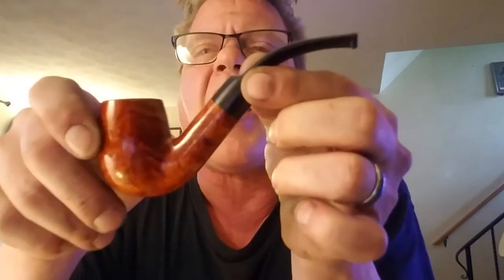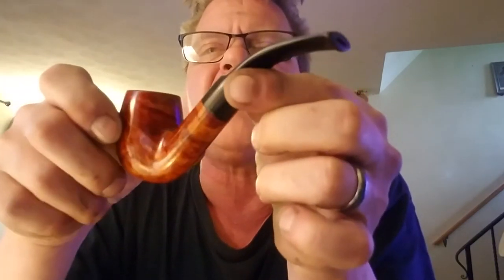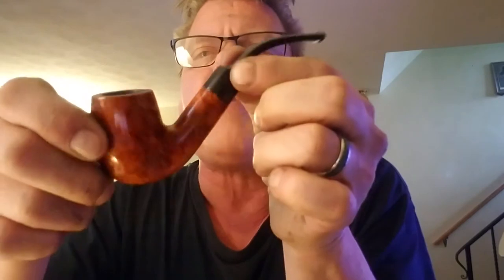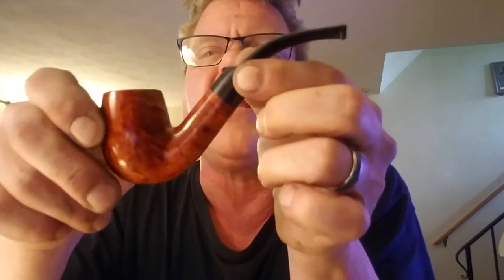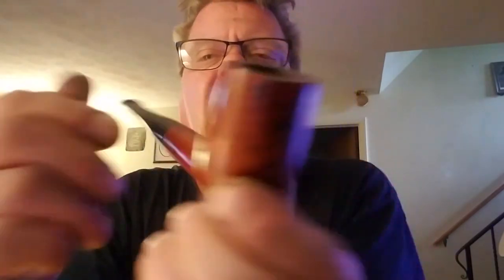Hilson Vintage pipe review